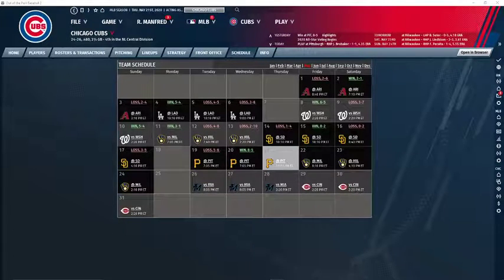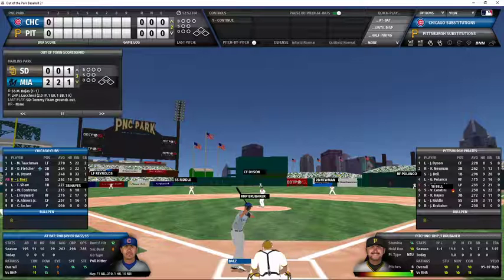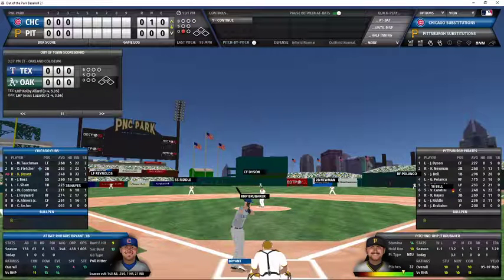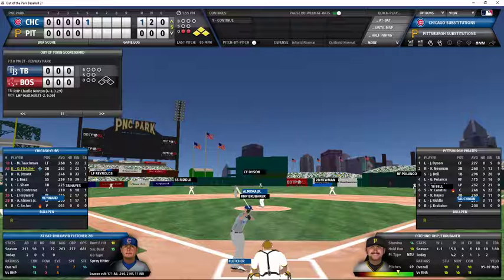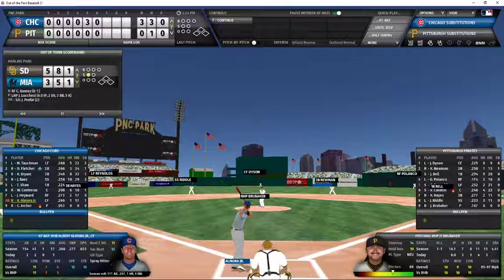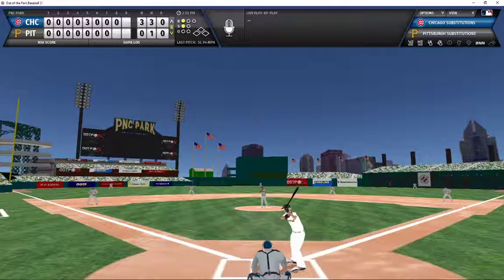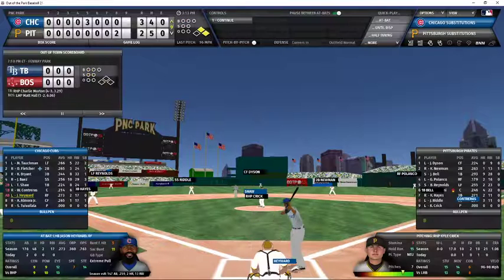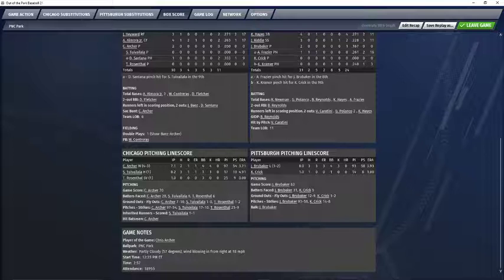Cubs @ Pirates 5 21 20